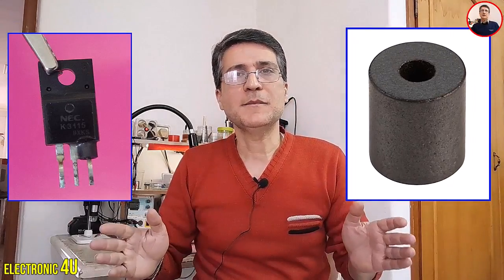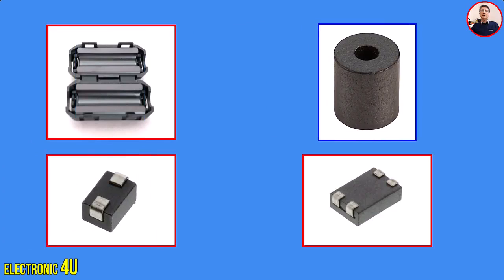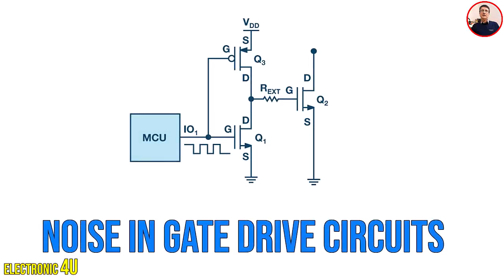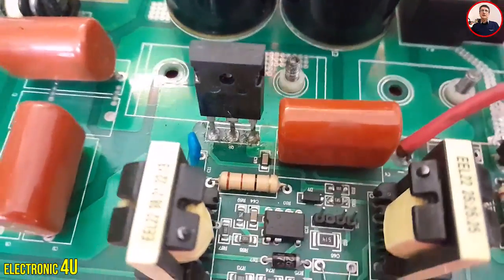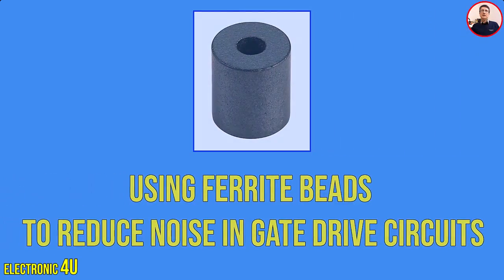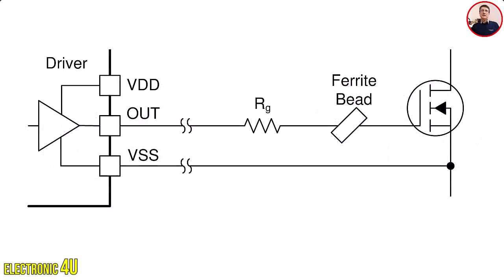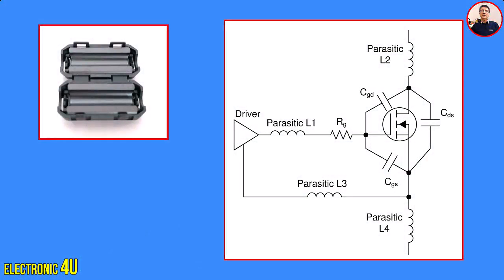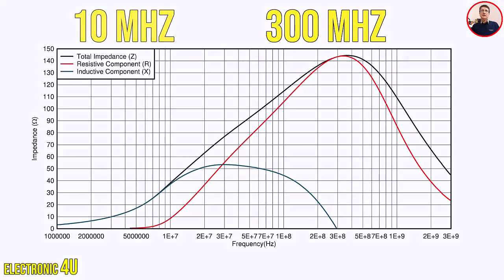Very important piece to reduce noise in switching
The Ferrite beads is a small piece that is used on the MOSFET or IGBTs gate pin. The performance of this part is very important and it reduces noise and loop in high frequencies.  Ferrite beads are conductors surrounded by ferrite, a ceramic material with magnetic properties.  Ferrite grains show a frequency-dependent combination of resistive, capacitive and self-conductive properties. A ferrite bead allows signals in a certain frequency range to pass with minimal effect, but destroys other signals at higher frequencies as thermal losses .If this piece is on the gate, never remove it and replace it with another ferrite bead if necessary. The ferrite bead is chosen to eliminate noise without significantly reducing the key drive power so that the switching performance of the power transistor remains almost unchanged.
There is also  Ferrite bead on Schottky diodes. In this video, you can see 3 Ferrite beads on the pins of Schottky diodes at the output of the welding machine.

00:00 Description of the performance of Ferrite beads
01:01 Ferrite Bead Fundamentals
02:37 Noise in Gate Drive Circuits
05:05 Using Ferrite Beads to Reduce Noise in Gate Drive Circuits
07:04 Selecting a Ferrite Bead